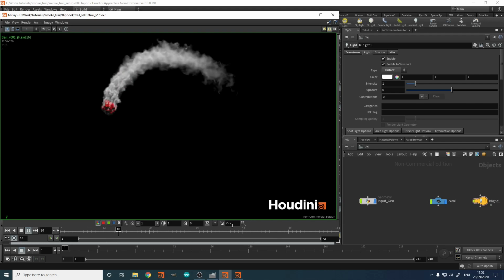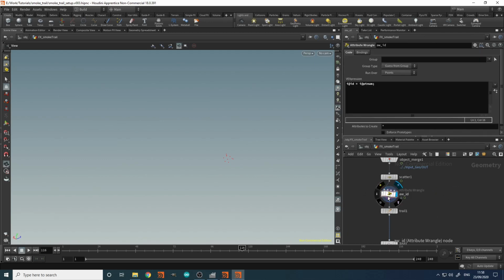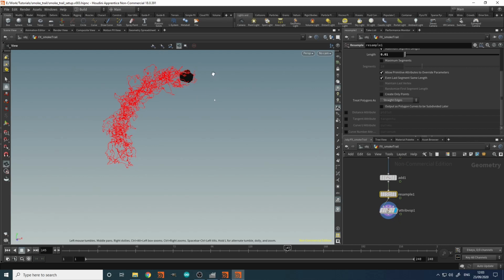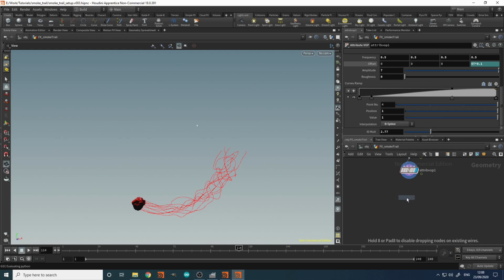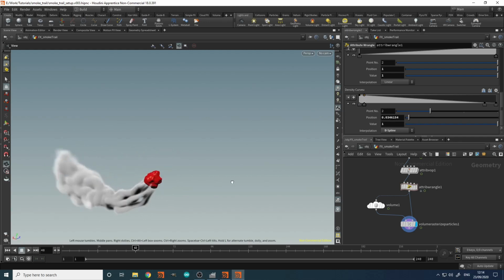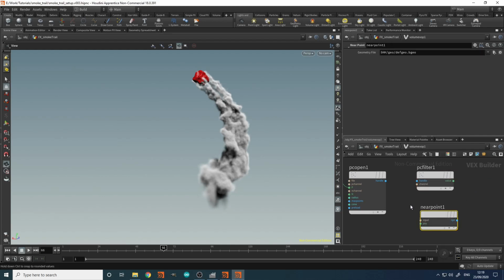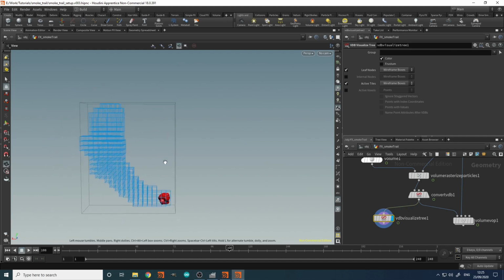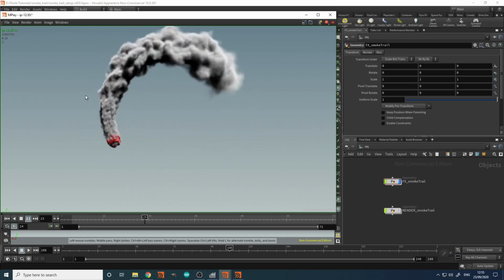Houdini Procedural Smoke Trail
Are you tired of running simulations to make your smoke trails? Follow this tutorial to help you setup your very own procedural smoke trail system.